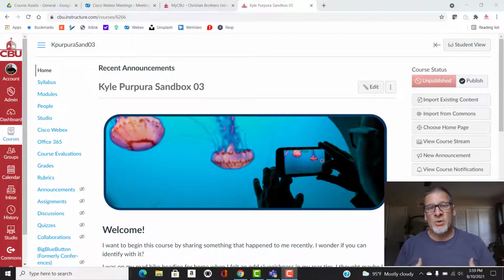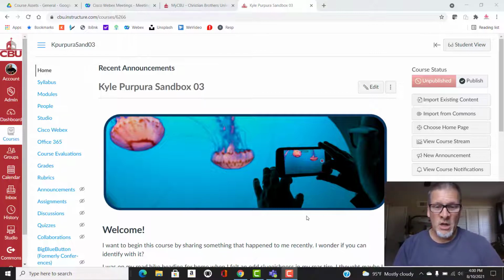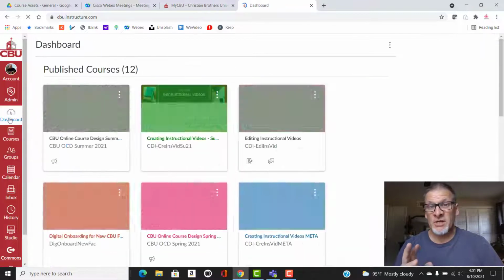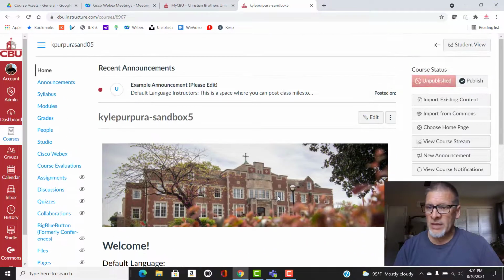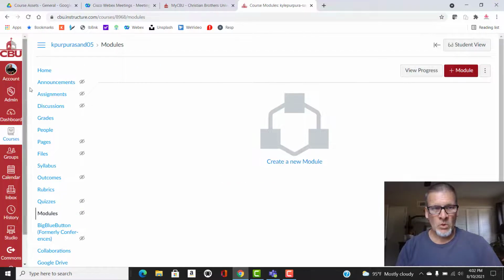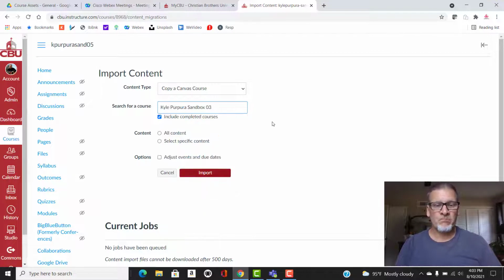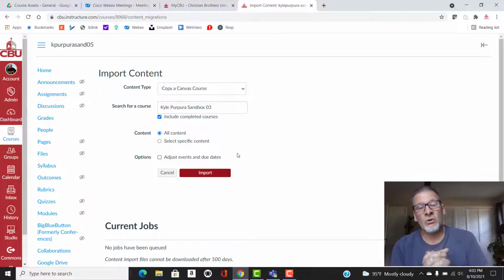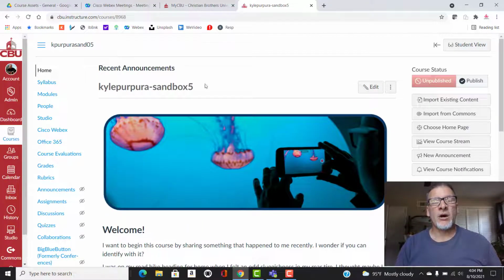Creating & Maintaining a META Shell